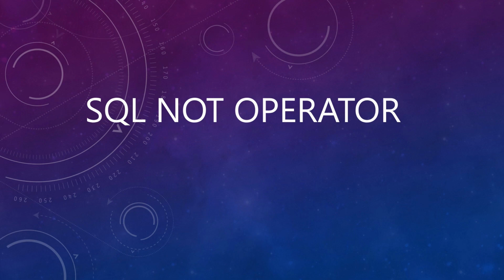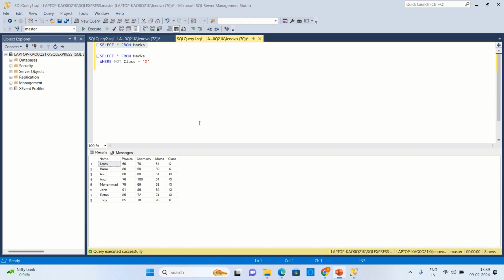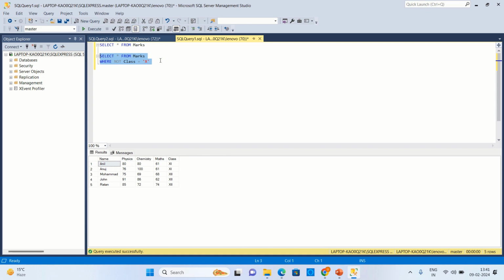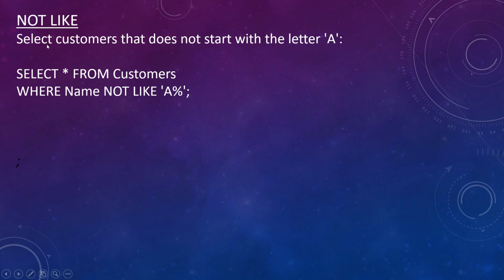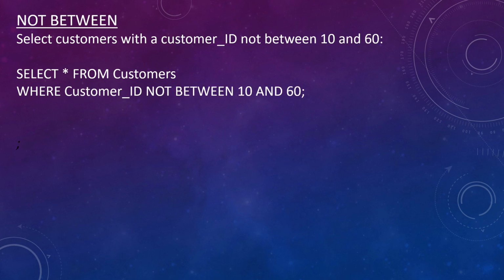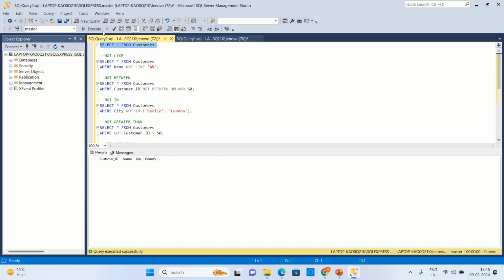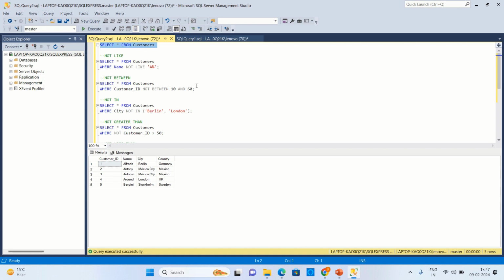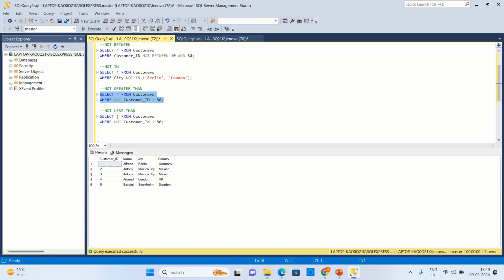SQL NOT Operator | SQL Tutorial for Beginners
Learn how to work with NOT Operator in SQL to display records only if the condition isn't met i.e. FALSE.

WHERE conditions can be combined with AND, OR, and NOT.
A WHERE clause with AND requires that two conditions are true.
A WHERE clause with OR requires that one of two conditions is true.
A WHERE clause with NOT negates the specified condition.
A WHERE clause with AND:
SELECT column-names
  FROM table-name
 WHERE condition1 AND condition2

A WHERE clause with OR:
UPDATE table-name
   SET column-name = value
 WHERE condition1 OR condition2

A WHERE clause with NOT:
DELETE table-name
 WHERE NOT condition

sql where multiple values

not in operator in sql

sql where not equal

sql where like

sql where multiple conditions

not in sql query

sql logical operators

symbol in sql